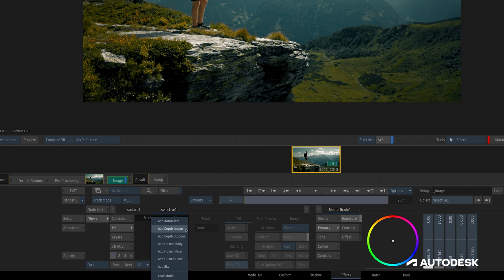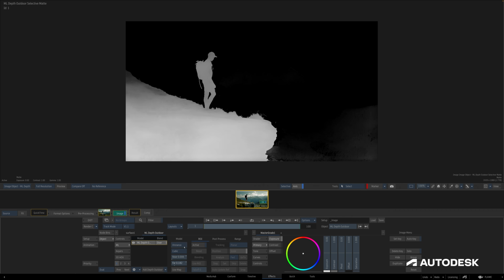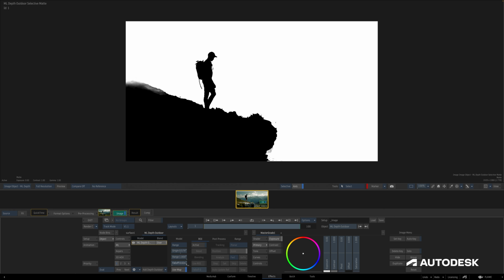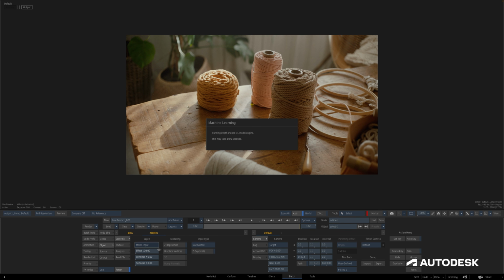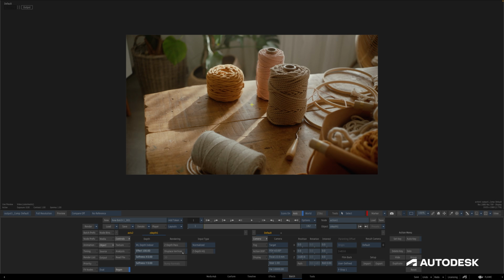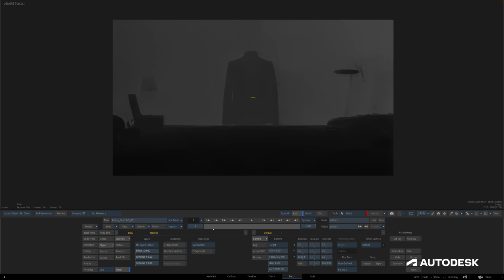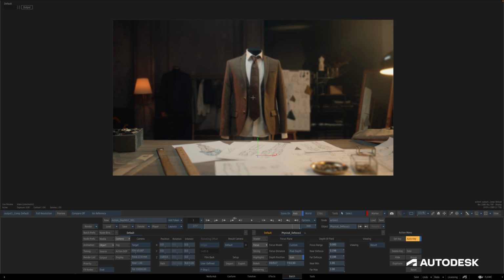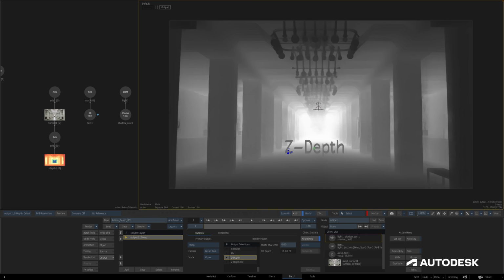Machine Learning Depth - Flame 2027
Autodesk Flame 2027 Update introduces two machine learning models for generating depth maps from indoor and outdoor shots. These models are available in the Selective object, where they can be used to isolate parts of an image; in the Z-Depth Map object, where they can be used to place objects within a scene or apply defocus effects; and as standalone nodes.

Level: Intermediate
Recorded in: Autodesk Flame 2027.0.1
Recorded by: Jeff Kyle

00:00 Introduction
00:42 Overview in Image
02:23 Examples in Image
03:07 Overview in Action
05:14 Examples in Action